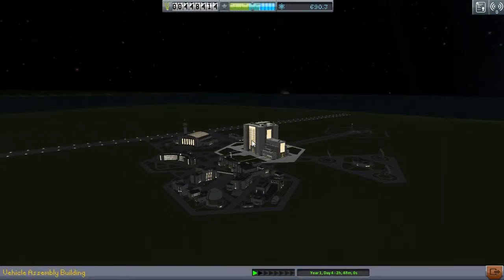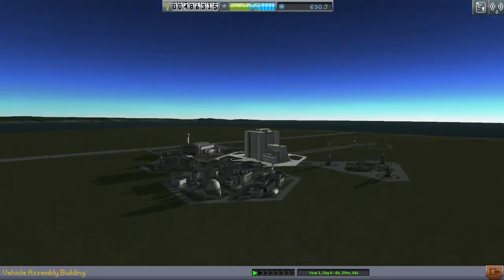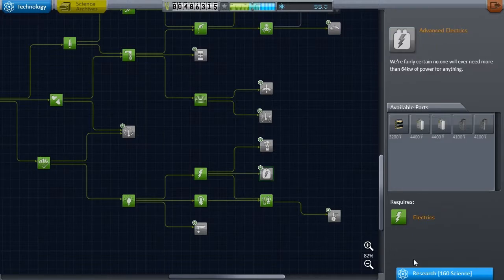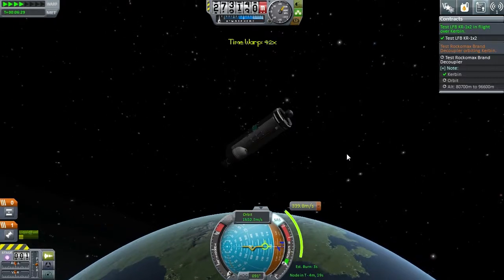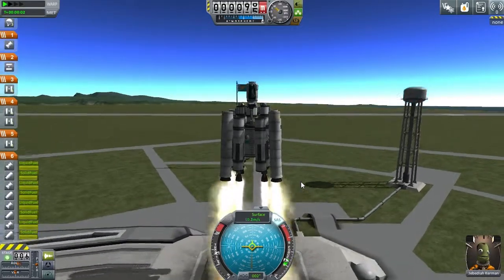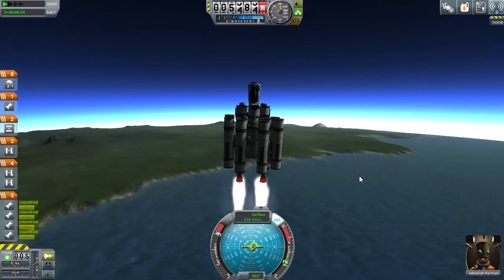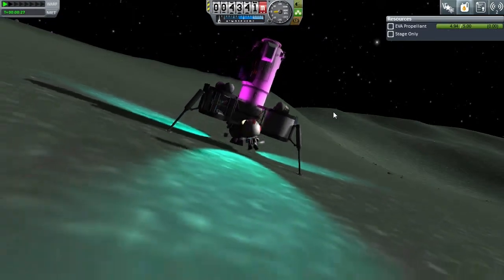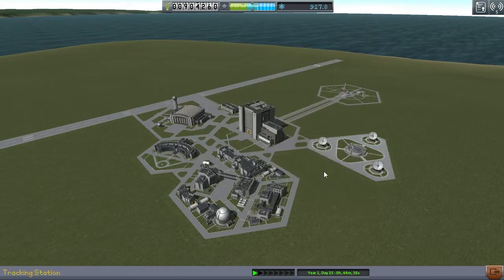KSP - 6 - How to sacrifice your friends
For the greater GOOD!